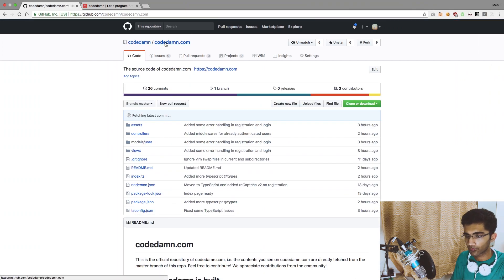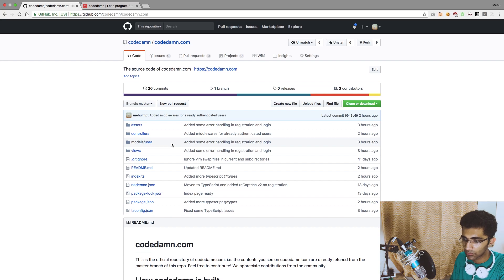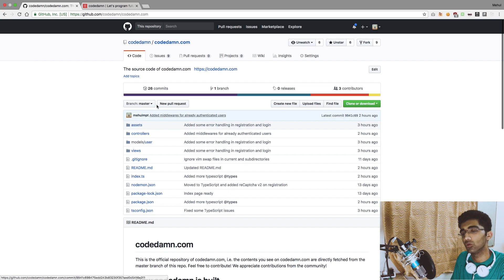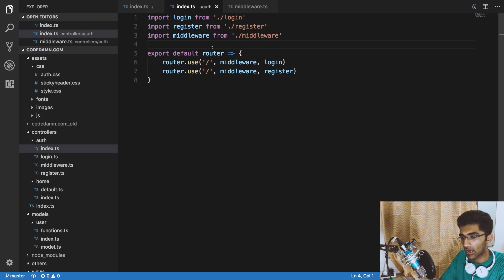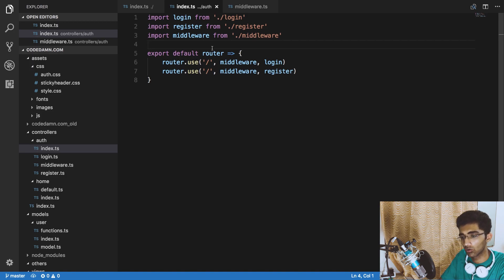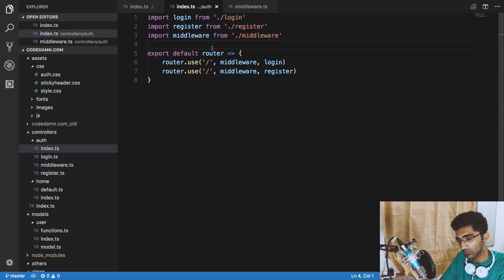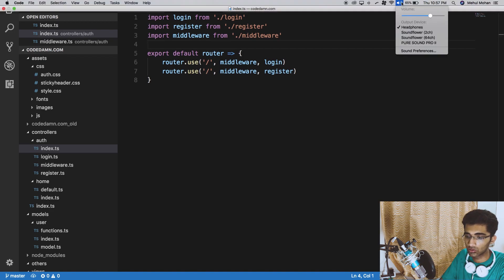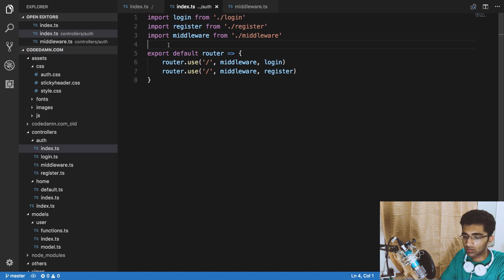Day 2 - PRs, Middlewares, and more!